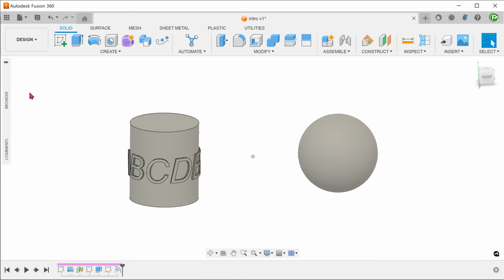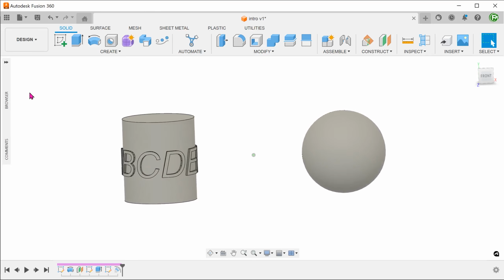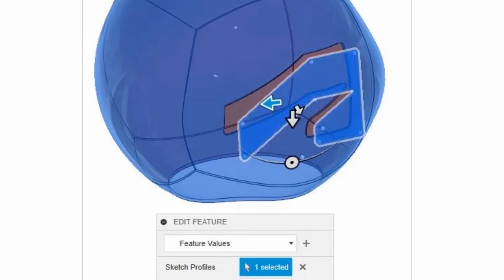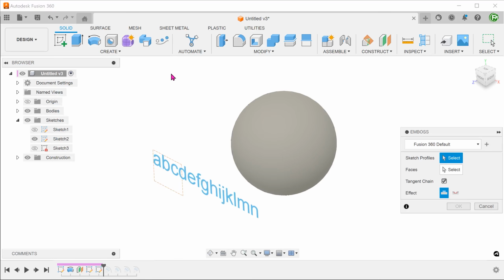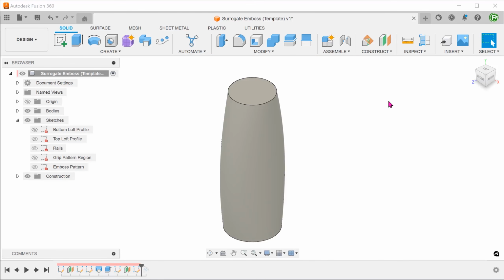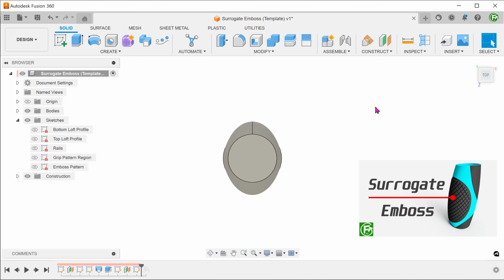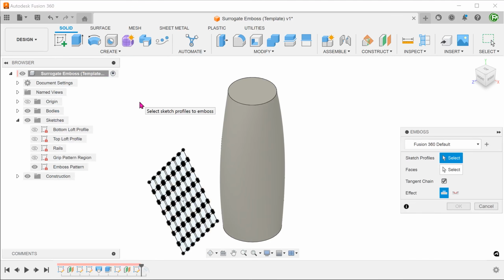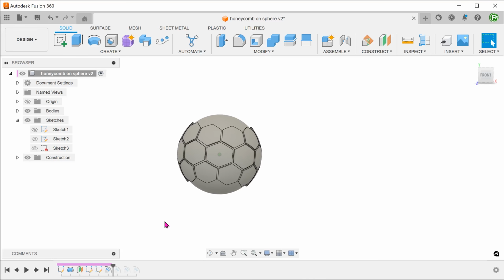Fusion 360 | Embossing on complex faces (July 2023 update)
With the July 2023 update, you can now emboss on non-developable faces.